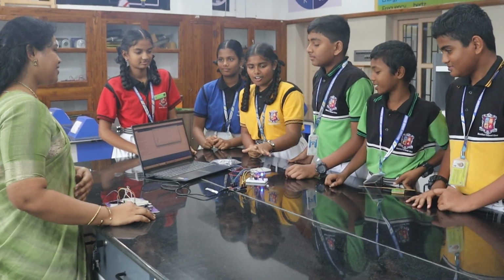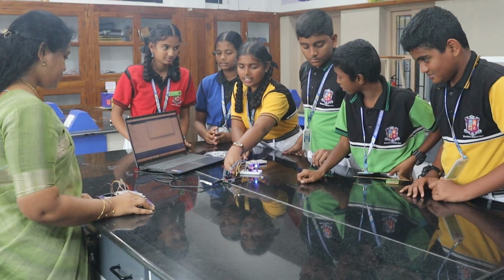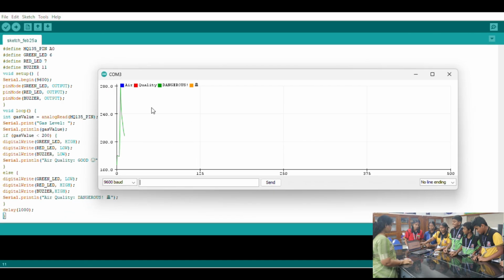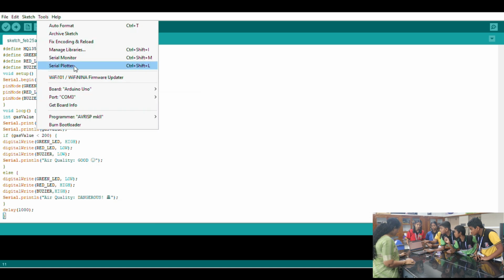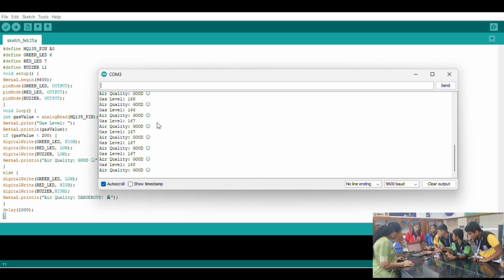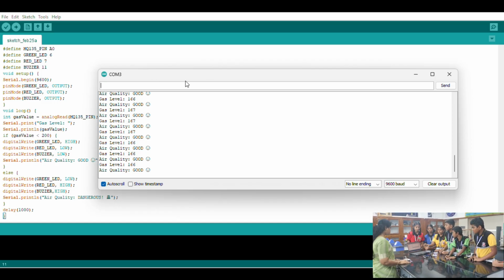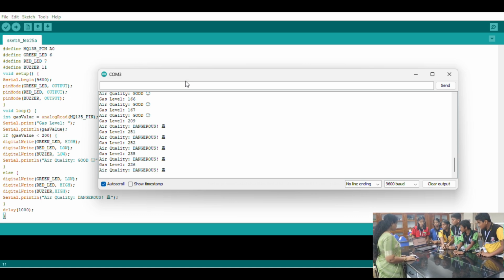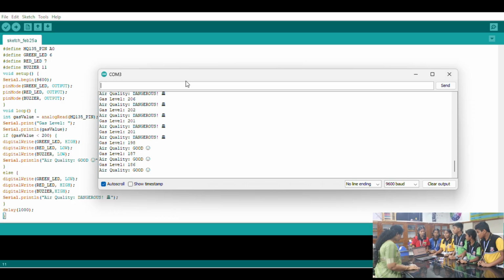smoke sensor project 2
In this video, I demonstrate how to use the MQ2 smoke sensor with an Arduino Uno to detect smoke and harmful gases in your environment.
🔧 Components Used:
Arduino Uno
MQ2 smoke Sensor
Jumper wire
💡 Project Highlights:
Real-time demonstration of smoke detection with a buzzer or LED alert.